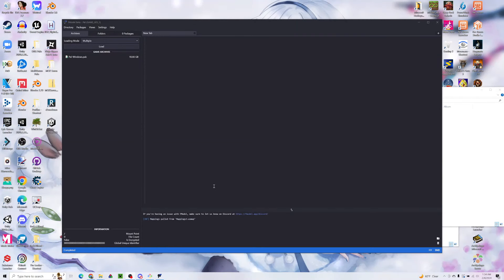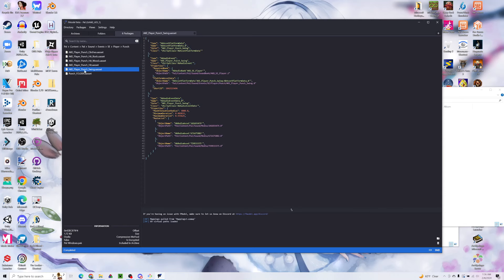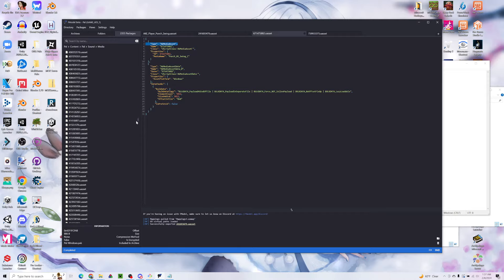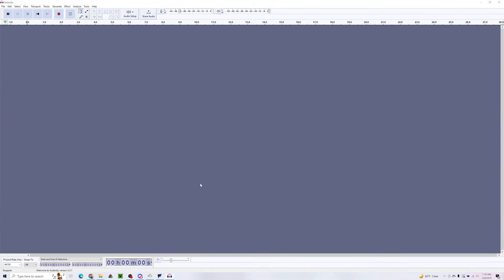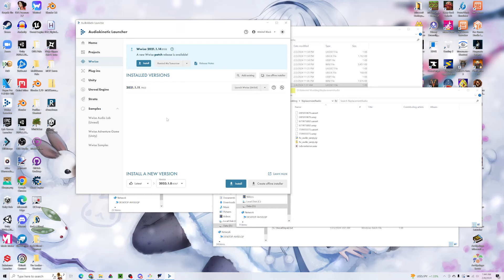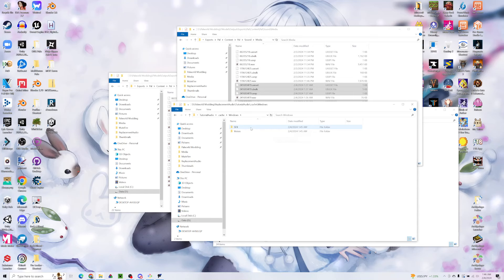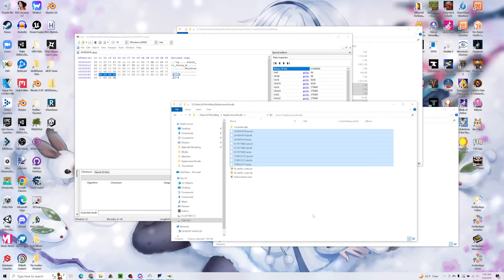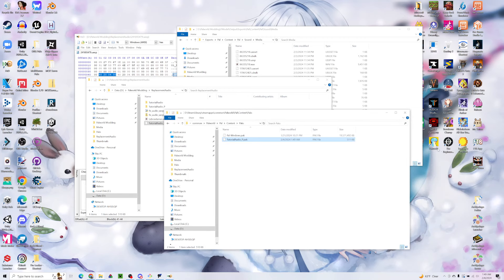How to Mod Palworld - Audio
If you would like to support the Smoovers beyond watching our videos you can become a Smoovling (Channel Member) by pressing the join button